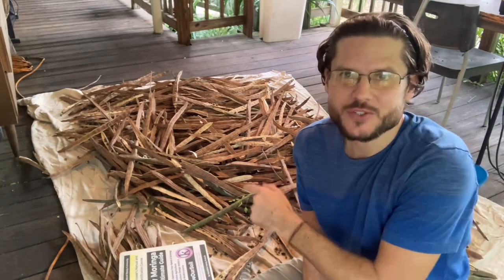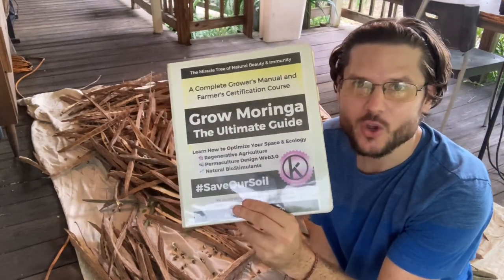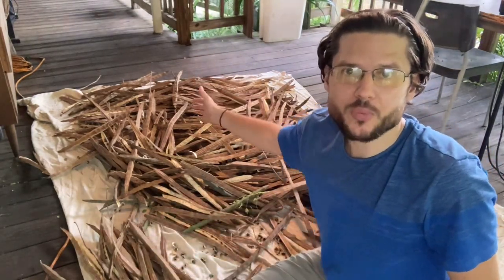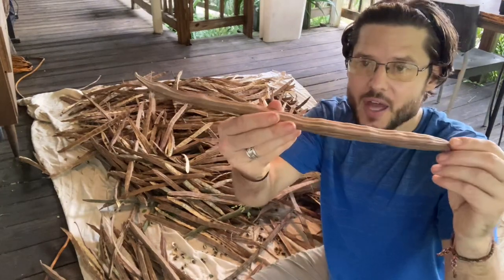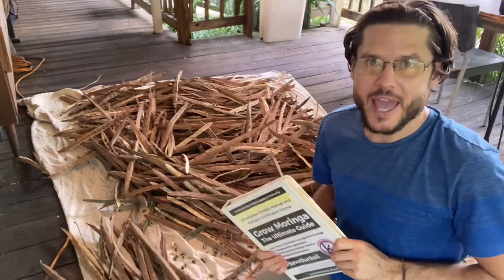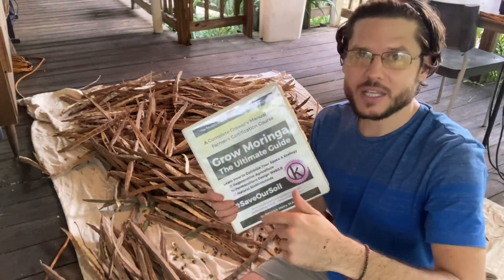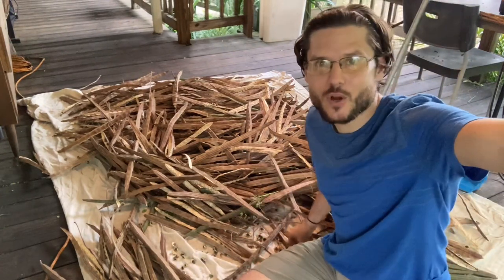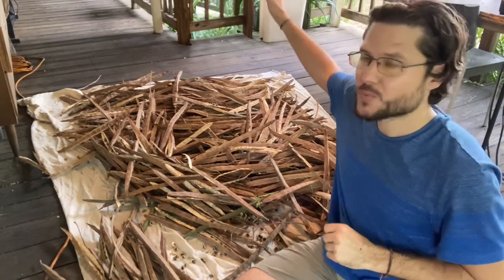How to Organize Moringa Drumsticks & Harvesting for Seeds